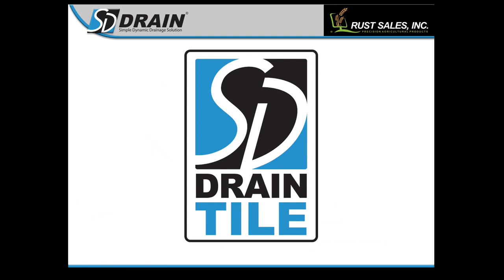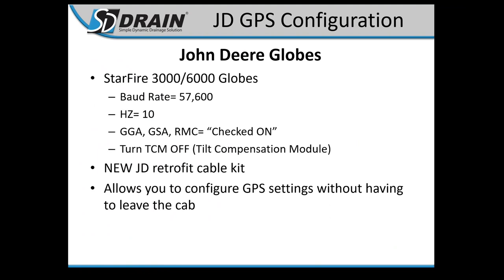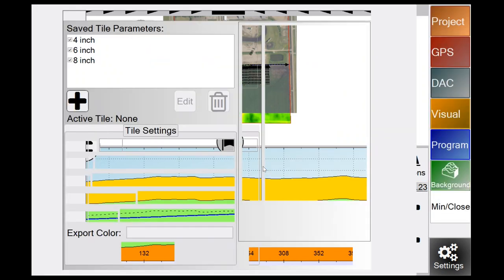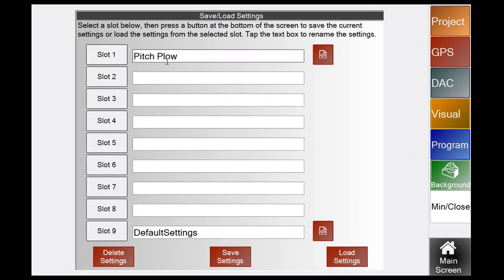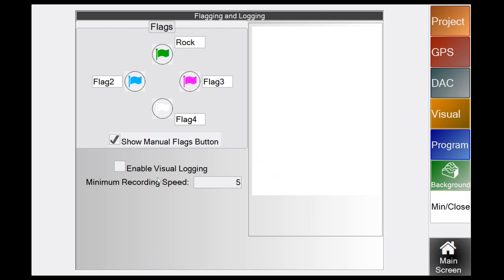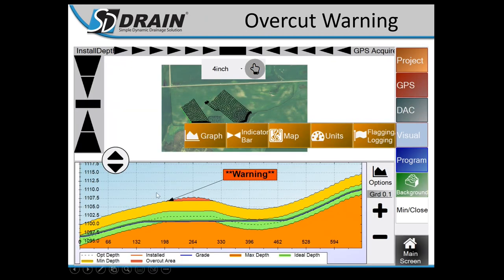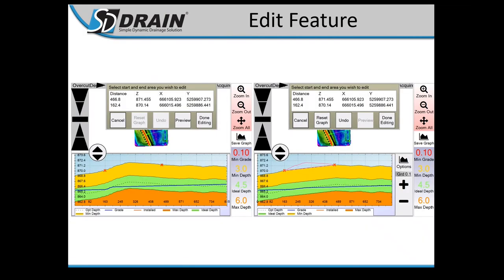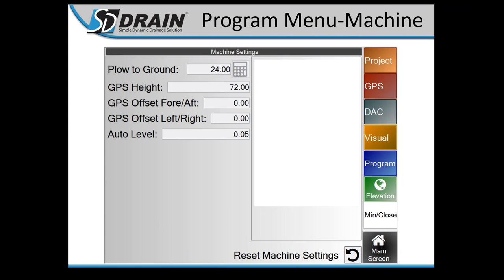SD Drain Tile Training 2023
SD Drain Tile online training session from February 2023
0:00 - Beginning, 2022 improvements
5:39 - Plugging into your tractor
7:49 - GPS settings - generic, JD, Trimble, AG Remote
10:08 - Starting SD Drain Tile
12:44 - Main working screen, overview
22:10 - Settings buttons
22:16 -- Project
23:00 -- GPS
26:00 -- DAC
27:34 -- Visual
29:07 --- Show Grid Lines
31:00 --- Enable Visual Logging
31:15 -- Program
39:05 - Power Point Presentation - overview main screen
41:12 -- Typical Pipe Install example
45:34 -- Pre-Rip example
51:45 - GPS/Benchmarks
56:26 - Hole Distance / Flex Distance examples
58:43 - Background Image Types
59:14 - DAC 8000 Basic Tuning